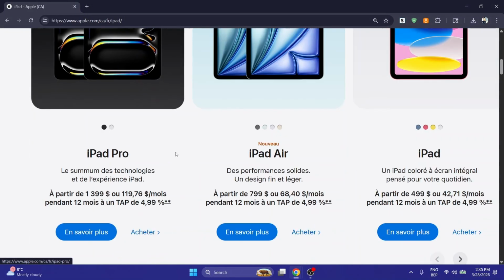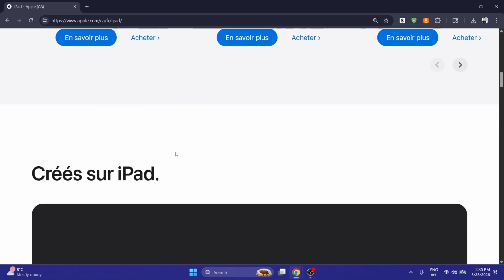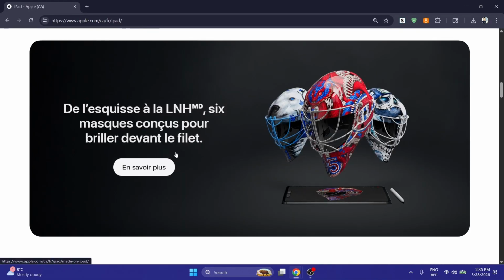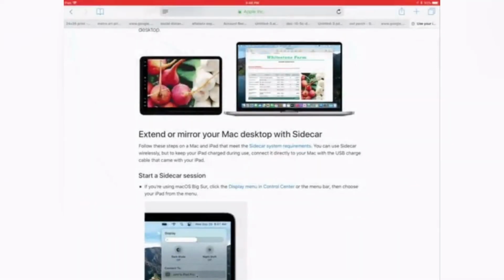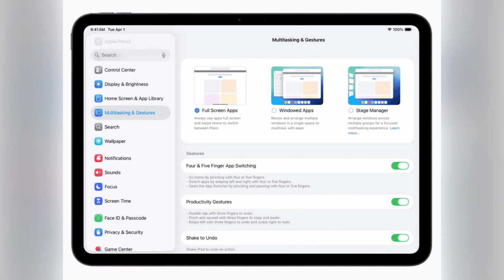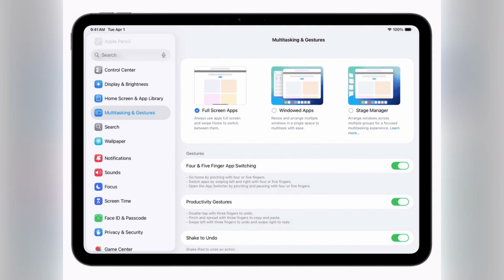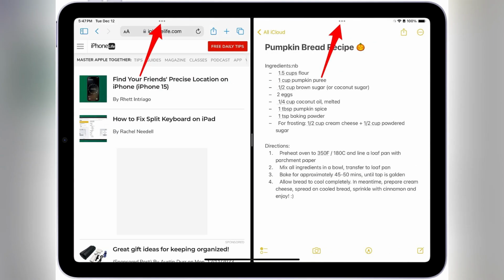How To Multitask In iPad (Split Screen) (2026) Full Guide!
In this video, I'll show you How To Multitask In iPad (Split Screen)